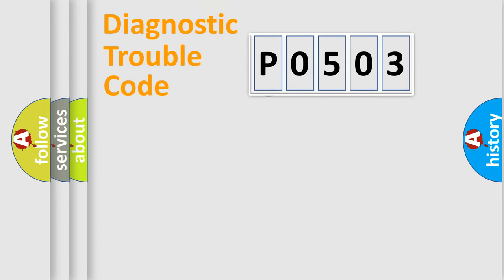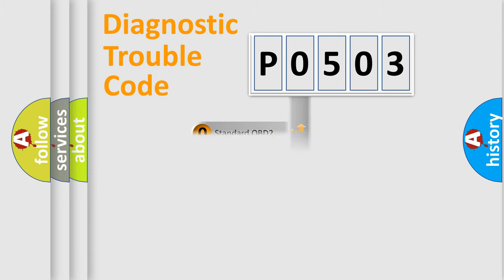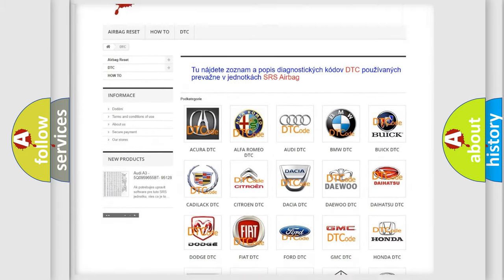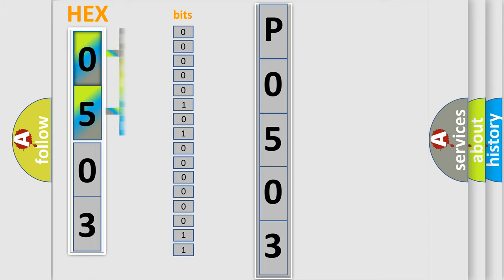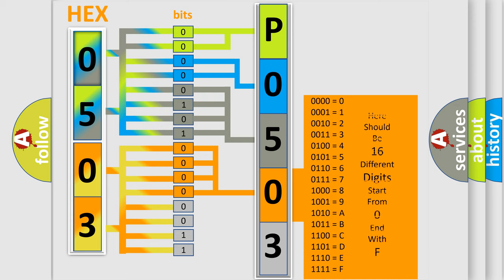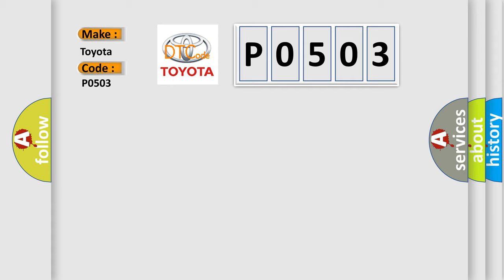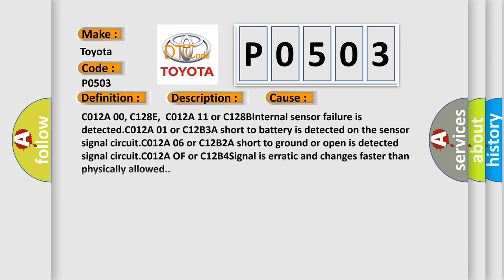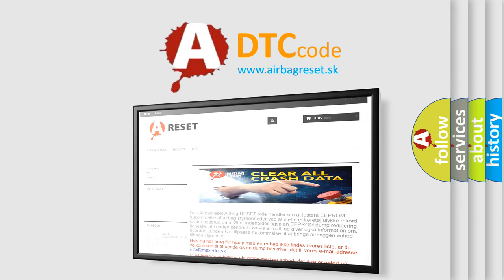DTC Toyota P0503 Short Explanation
Contents:
0:21 Basic DTC analysis according to OBD2 protocol standard.
1:48 Insight into programming
2:58 A diagnostically understandable description of the Diagnostic Trouble Code
3:05 Basic error definition

Make:
Toyota
Code:
P0503
Definition:
Master Cylinder Pressure Sensor
Description:
Ignition ON.Ignition voltage is greater than 10 V.The brake pedal is not applied.
Cause:
C012A 00, C128E,C012A 11 or C128BInternal sensor failure is detected.C012A 01 or C12B3A short to battery is detected on the sensor signal circuit.C012A 06 or C12B2A short to ground or open is detected signal circuit.C012A OF or C12B4Signal is erratic and changes faster than physically allowed.